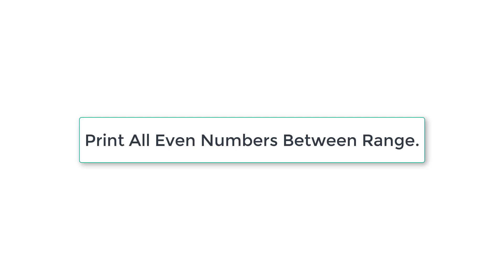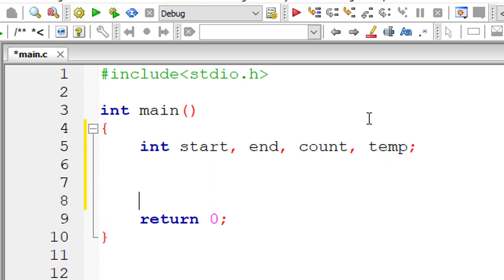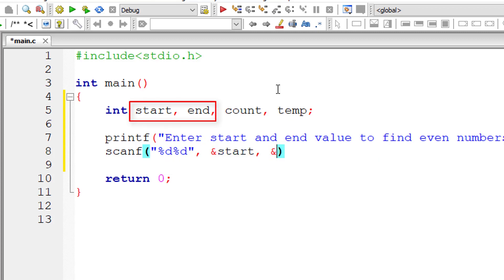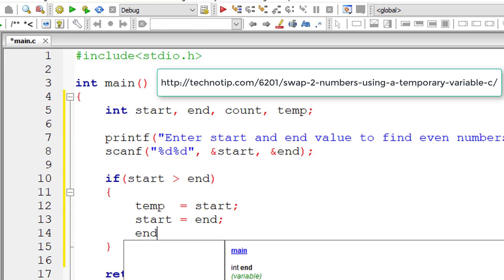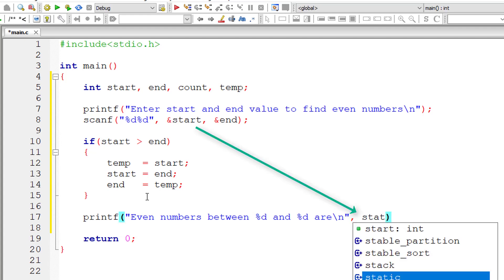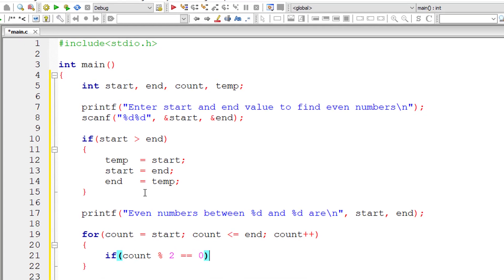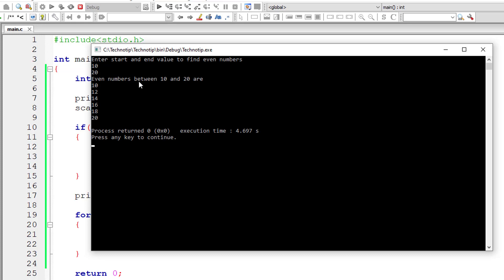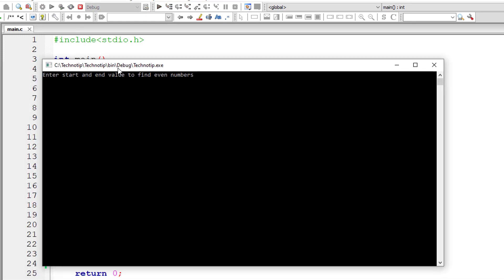C Program To Find Even Numbers Between Range using For Loop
Lets write a C program to find all the even numbers between 2 integer values input by the user, using for loop.

Note 1: An even number is an integer that is exactly divisible by 2. That is reminder of division should be zero.

Note 2: Even numbers are of the form 2 * number;

Note 3: Modular division( % ) returns remainder of division.
For example, 10 / 2 = 5. But 10 % 2 = 0.